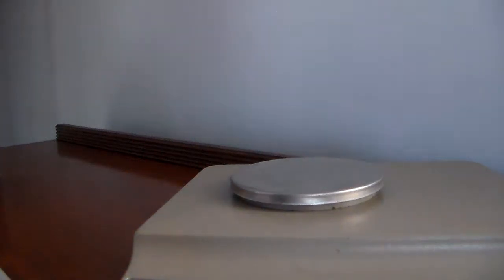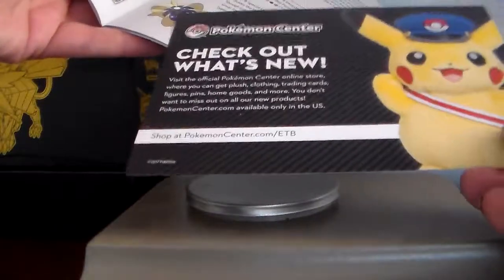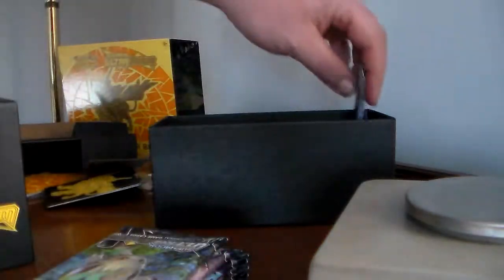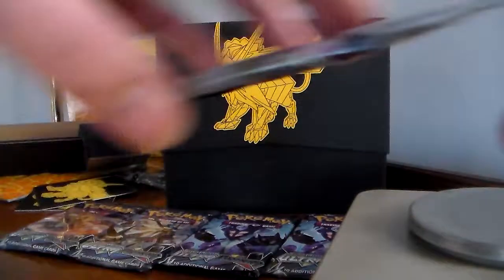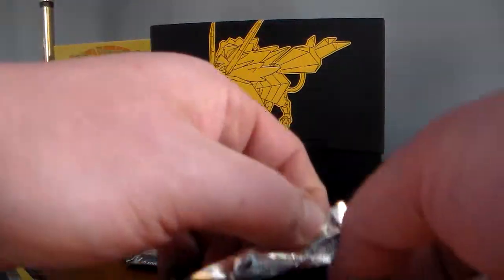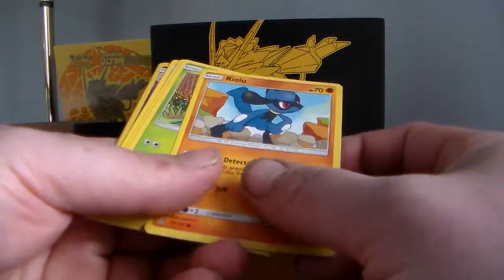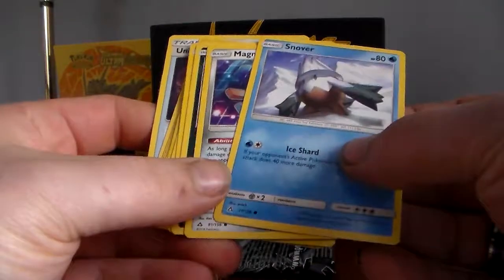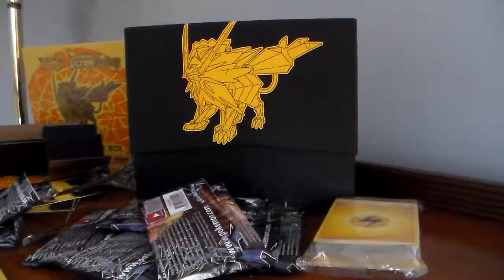Pokemon Sun and Moon Ultra Prism Elite trainer box opening and pack weighed plus GIVEAWAY